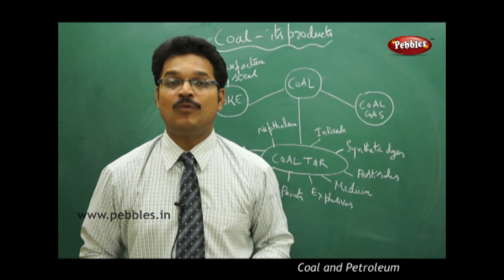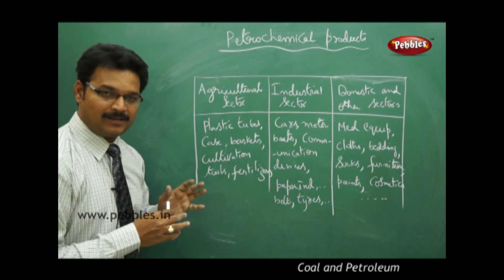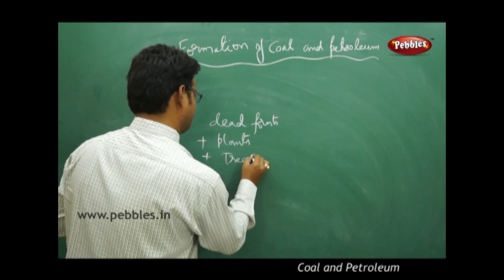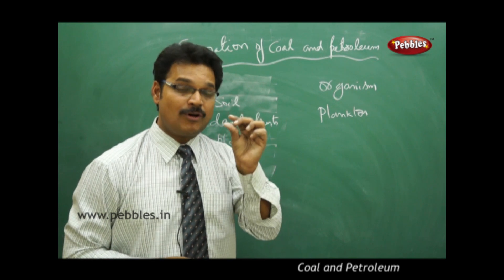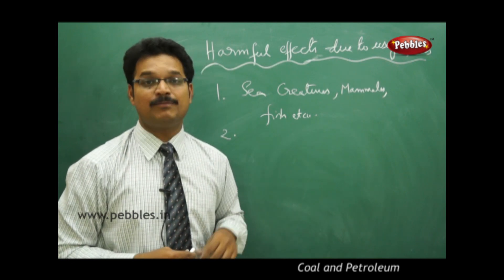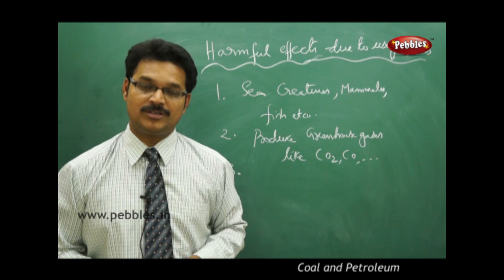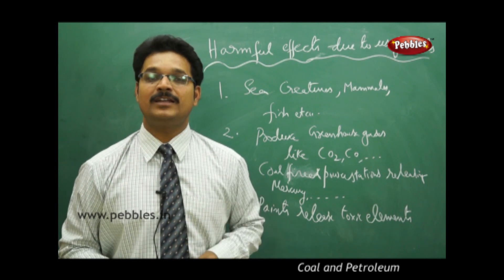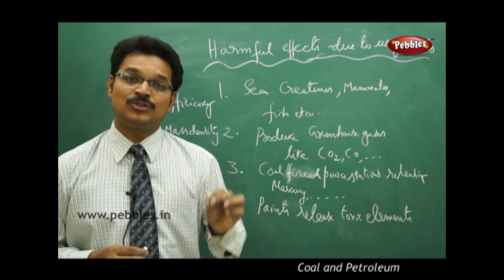Part-2 : Coal and Petroleum | Physics | Class 8 | AP&TS Syllabus